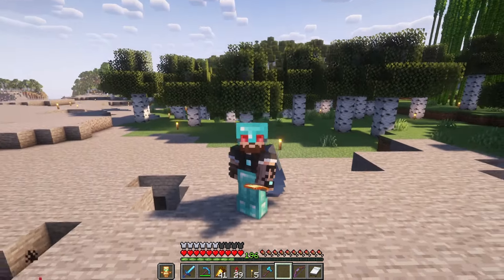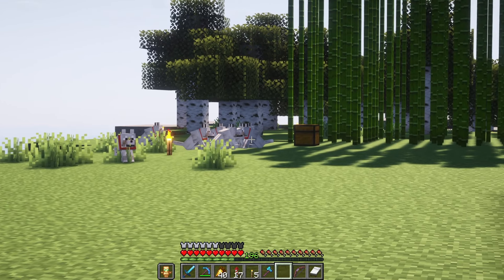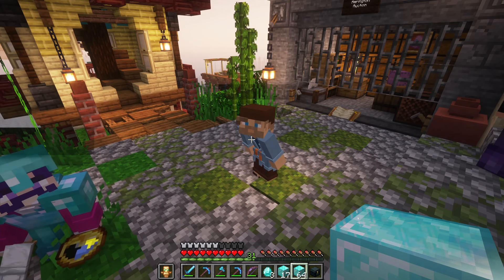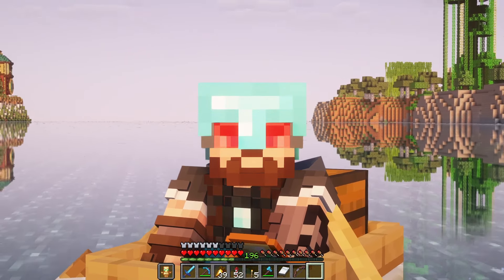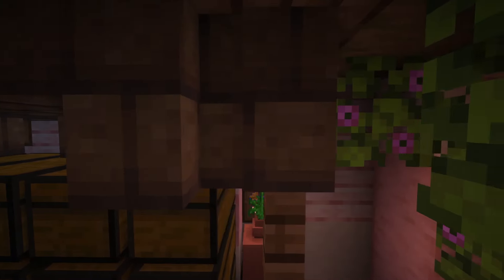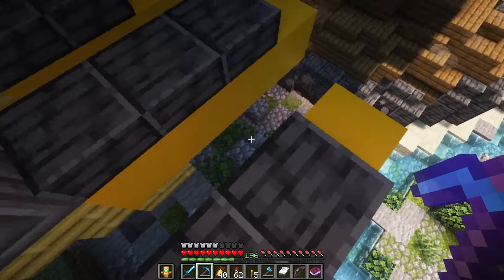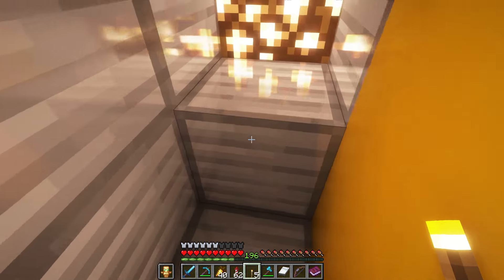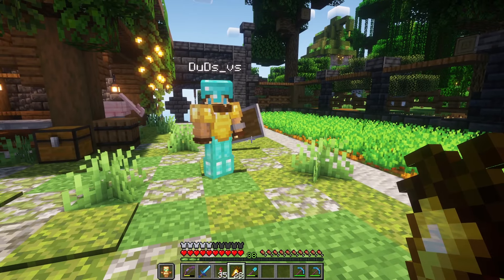The PERFECT Starter House...Robot - Channel 64 SMP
It's time to join the rest of the cast at Saltwater Island but will I be able to build a Minecraft starter base while being constantly distracted with Nether farms and other shenanigans?

Looking for more LOKIOLR? Check out some of my favorite videos I've made:

Channel 64 SMP is a Minecraft Let's Play series with the goal to create engaging SMP building content but also pair that with an ongoing story that will develop over the course of each season!

Come hang out with the Cast and other Community Members on the Channel 64 Community Discord!

Be sure to keep an eye on the Channel 64 YouTube Channel for Promo's, Interviews, and Story Updates!

Check out the other members of Channel 64!

Aerington /   @Aerington
Atomic_Dave /   @AtomicDave
Aubni /  @aubni
Binnish /  @Binnish
DuDs vs. /   @DuDsvs
Harwould /   @Harwould
Jes7ix /   @Jes7ix
Peeporp /   @Peeporp
LEONÉ /   @LEONEwashere
LiveAwesomeXD /  @LivAwesomeXD
LOKIOLR /   @LOKIOLR
martin_smartin /   @martin_smartin
MrMarkCrafter /  @MrMarkCrafter
Megatronic_ /   @megatronic_
Skye Starfighter /   @skyestarfighter
Sliding Architecture /  @slidingarchitecture
TerickTime /   @TerickTime
Dr. Disappointment /  @DrDisappointment